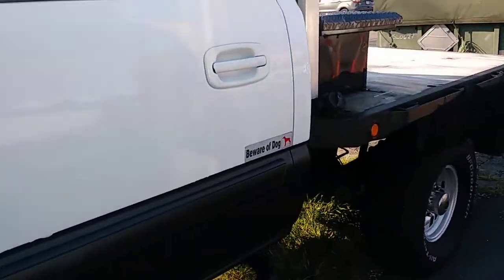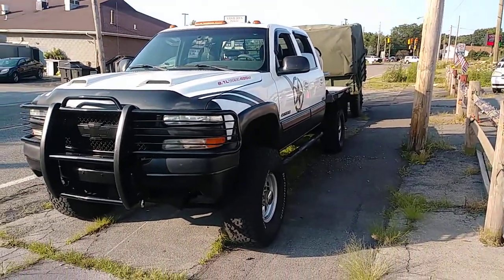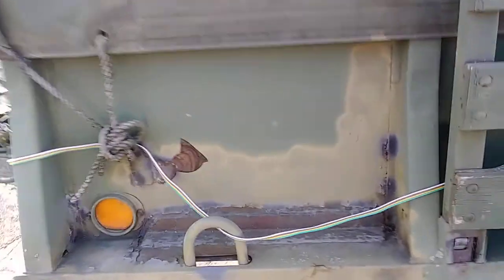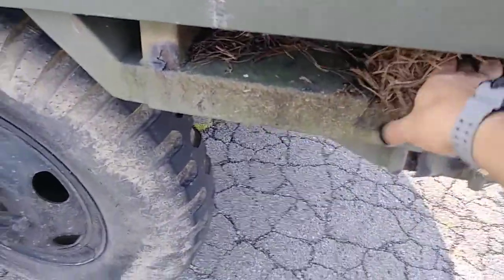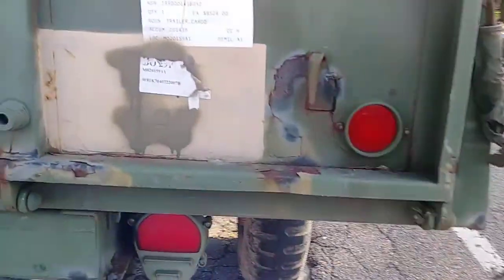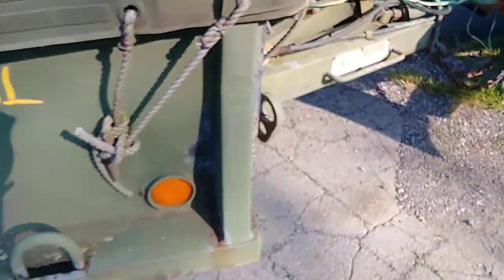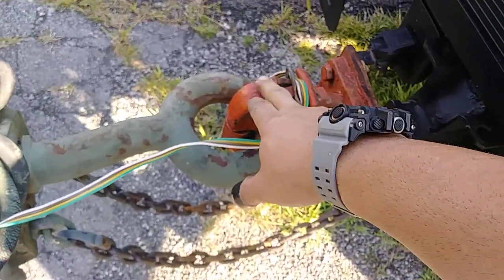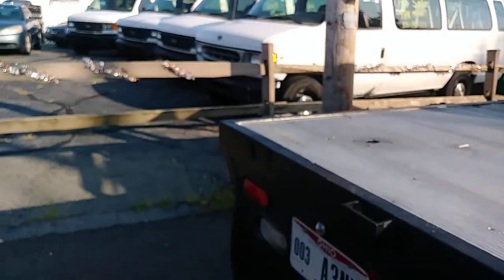My first Military M105A2 Conversion to an Overland Camper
My first new Military M105A2 Trailer. I was lucky to find it and purchased it for $500. I am happy and excited to start working on it. My first question to you guys with more experience if I take off these military wheels, can I install 8 lugs Chevy wheels? What type of Lug pattern and numbers would I have on this factory axle?
Any advice and information would be greatly appreciated. I plan on sharing many videos showing my progress in building this overland camping trailer on a tight budget.